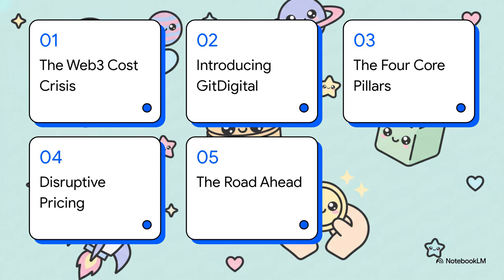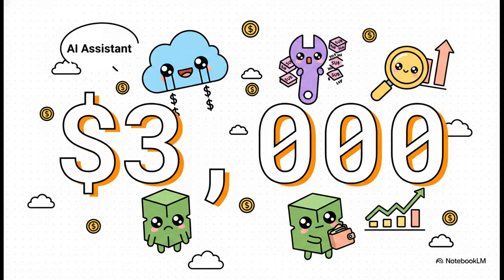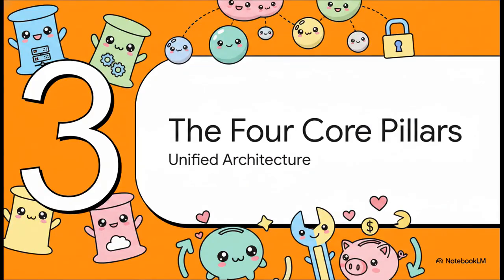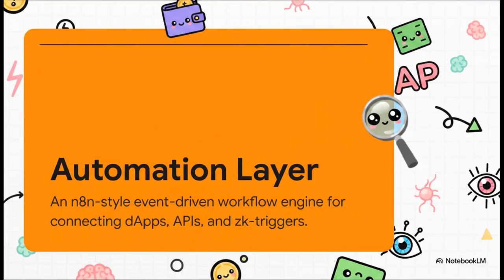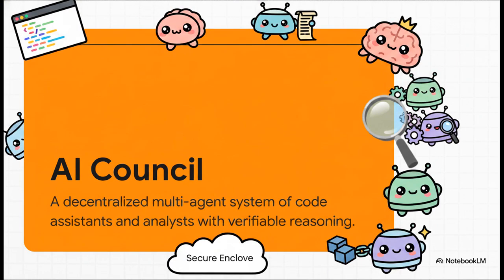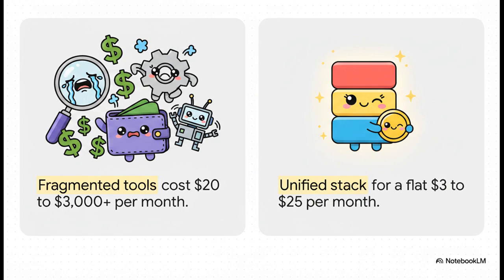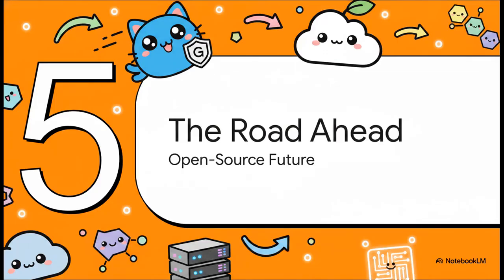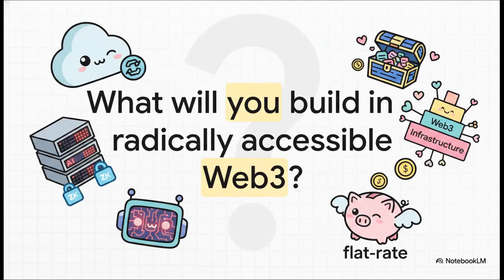GitDigital Solana Channel The Four Core Pillars